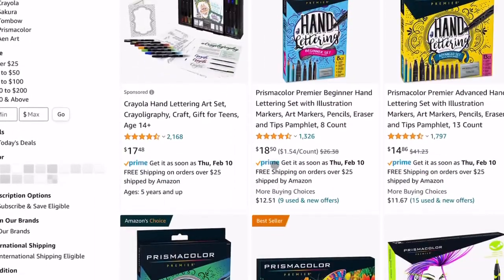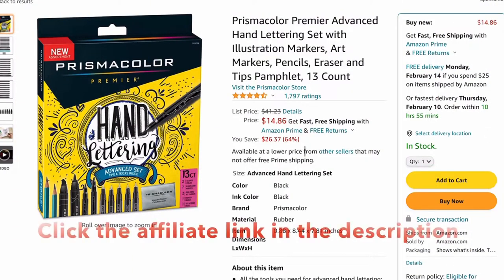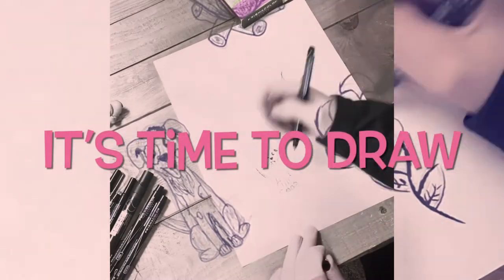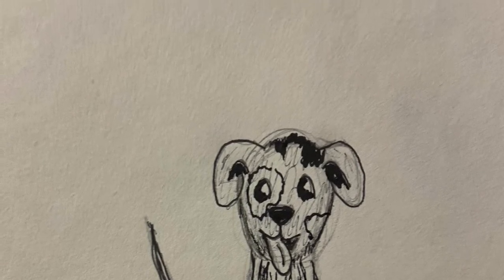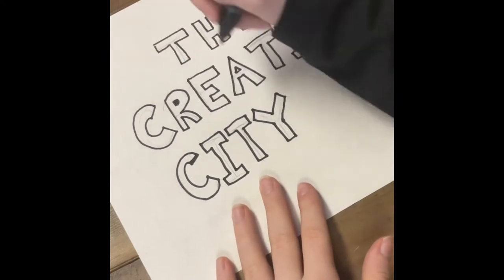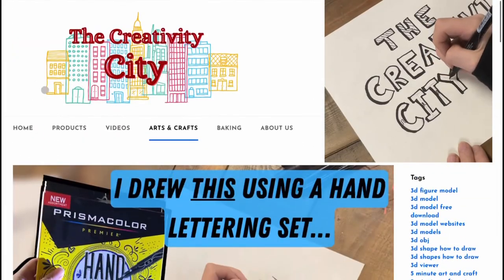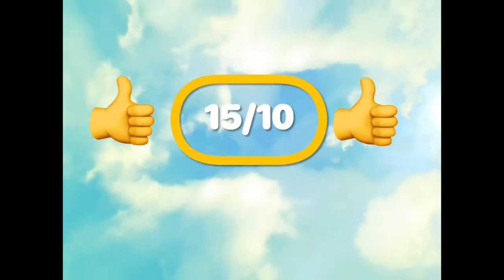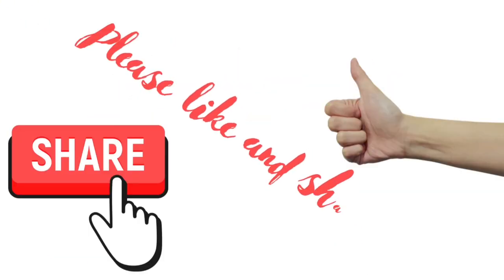Reviewing a handlettering set by drawing with it. Not kidding, so cool.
I’m reviewing a prismacolor hand lettering set by drawing with it. I’ve had this handlettering set for a while, so I decided to review it and see how good it is. Instead of just reviewing it, I decided to draw with it. I also did a little bit of hand lettering, since it is a handlettering set. (My hand lettering is definitely beginner level!) Anyways, the review was very positive. Everything worked very well.

Prismacolor hand lettering set: